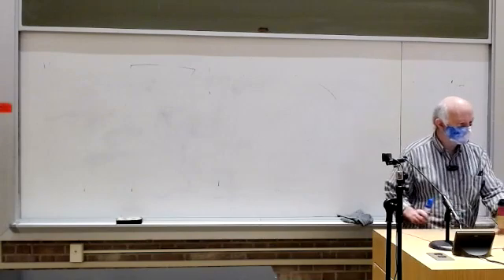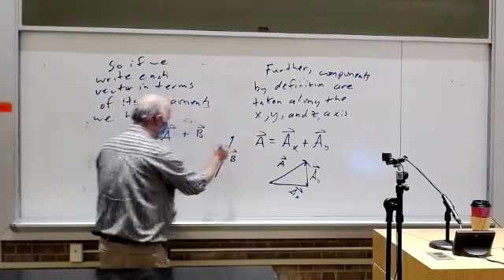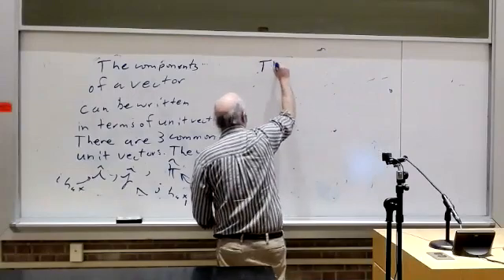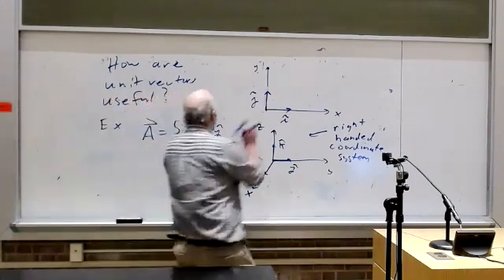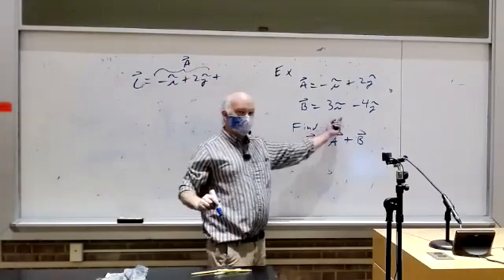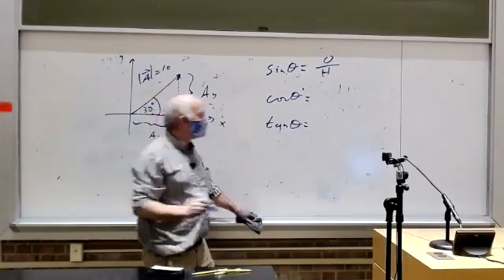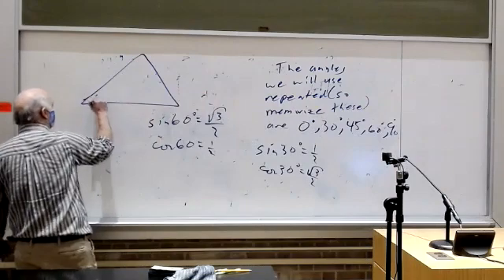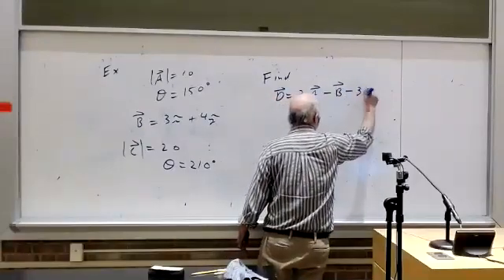Physics 125 Tues Feb 9